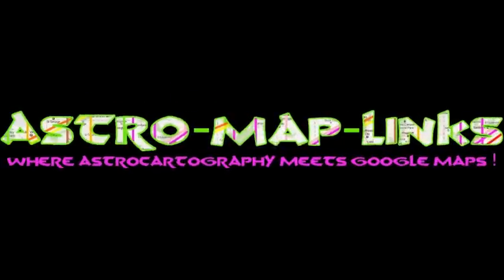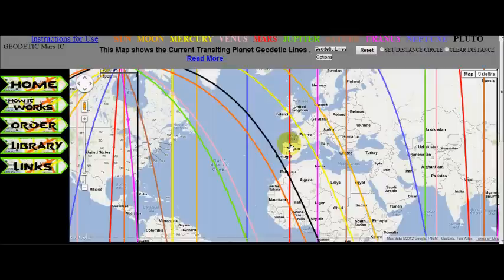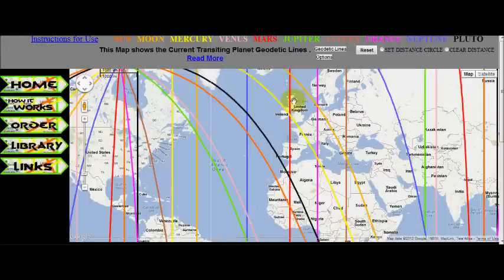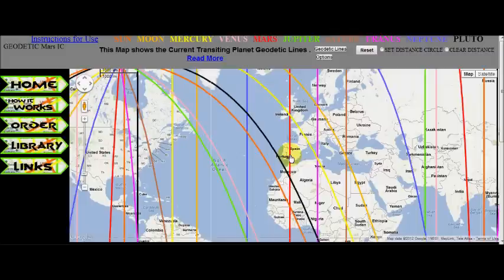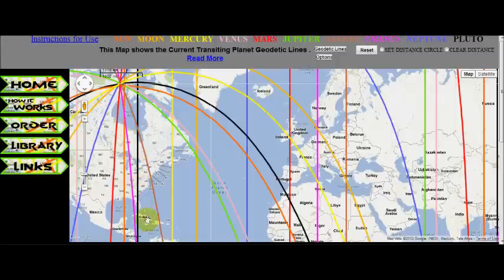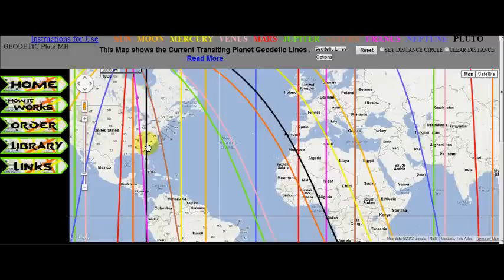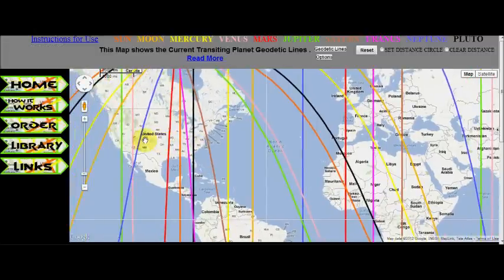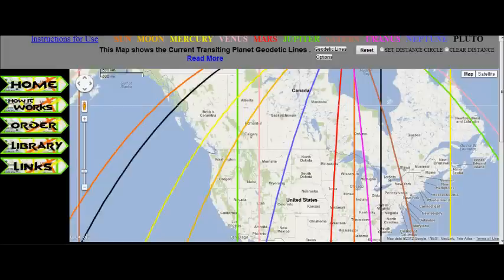Current Geodeic AstrologyTransits AstroCartoGraphy Map Free Realtime Transits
Hello and welcome to AstroMapLinks. In this video I want to introduce a new free map and explain how you can use it. We are proud to present the newest addition to the AstroCartoGraphy Map Library, our Geodetic Transit Map. This map shows where on the Earth the current transiting Geodetic Planet lines are. There is a link to the map below.

This map is first in our series of free Current Transit maps. The map updates with real-time information every time you refresh it.
The lines on this map effect every body on the Earth so it is a great help to see what transiting Astrological influence are currently affecting you and what is coming. With this knowledge you can take action to live in harmony with the stars. So what does that mean. Well I will give a couple examples.

Let say you notice that a Mars IC line is over where you live. So if we look at the map now we see this red line that runs from Ireland down the west coast of Africa. This line will move east and sweep through Europe from June 2012 to Augusts 2012. What is this energy asking of you? Mars the warrior want action and the IC is Home and Family. So it might be a great time to start a project around the home or start a new exercise program. As with all astrological symbols they represent a large group of possible actions. So my suggestions are to get you thinking in the right direction and not to be taken literally. Mars rules fear so taking action to face fears around family might be called for. Mars can be anger, fighting and violence so taking care to not fly off the handle and start a fight is always wise around Mars energy. You can get more personalized insight by looking at your Birth-chart to see the placement of Mars and the Sign on the  fourth house cusp. This will tell you what steps, this transit is asking you to take, on your evolutionary path. If you want a professional Locational Astrologer can help.

The lines on this map are color code for each planet the key is on top of the menu bar. You can hover your mouse over the line and the label will display on the left - side of menu bar here. If you click on the line you can see a description of the lines influence. There is link to full set of instruction on top left of the menu bar here.

Let's look at a transit that is affecting the eastern side United state , Canada and South America.
Pluto on the Midheavan is this black line here. This line will move east and will be effecting this area for next several years. What is this transit asking of us? Pluto the god of the Subconscious wants transformation, and the Midheavan rules the area of Career and your mission in the collective. Pluto asks us to let go of subconscious patterns that no longer work. Pluto wants us to ask the hard questions about what is really true. This transit is asking you to look at your relationship with power, career, and how you present yourself to the Public. This may look like stepping up and present your true power or letting go of power that is unjustly acquired. You might want to act on that calling to serve the collective or let go of action that harm the collective. This transit moves slow so it has time to build.
You will probably feel and uneasy nagging to change come from within. This is great time for quite self inspection and taking authentic action. Pluto rules death and dying so not taking action can be met with devastation. I recommend inspecting any trauma that might have happened during this time and how it might be asking you to change. Hard work on transforming your public face might be called for under this transit. Pluto is here as the great reminder to stay on your evolutionary path no matter how hard it might seem.

You can do this for all the lines on the map. You can zoom in to where you live and click on the lines near you to read about what transit are effecting you. The lines move eastward. The moon moves the fastest and will transit your location 4 times a month. You can check in with this map as often as you want and see what transit are affecting you.  We hope you find this map helpful in understanding how Locational Astrology effects you.

This is AstoMap Links
Helping you get the most out of your Astrology.